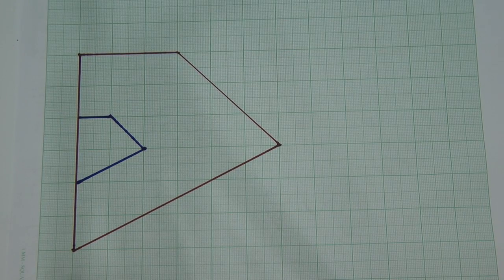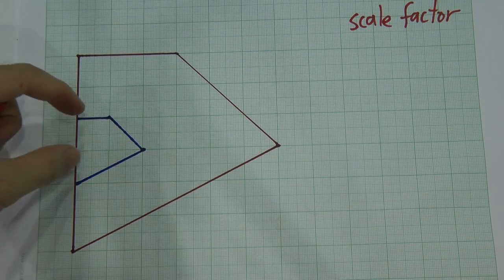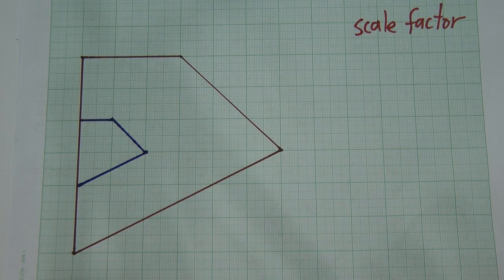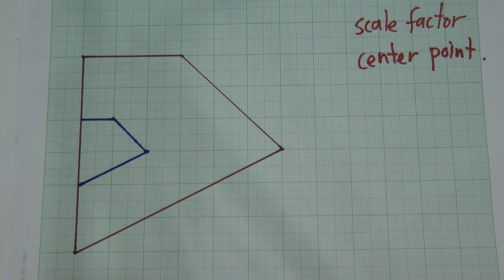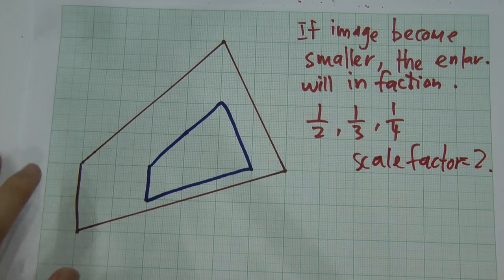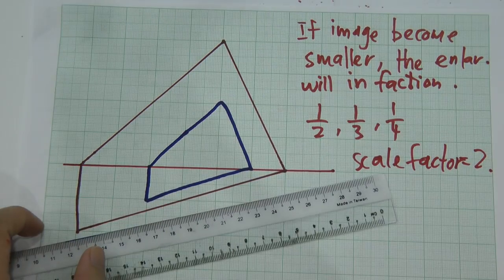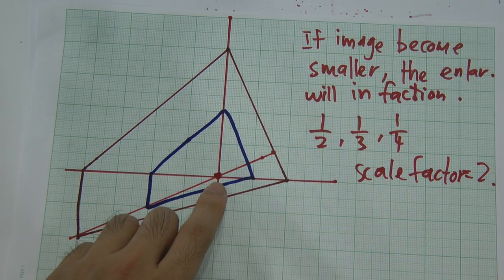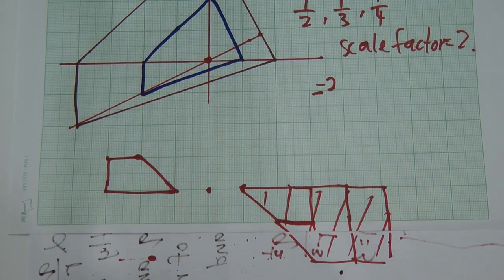SPM Form 5- Maths - Basic of Enlargement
This video will teach you the basic skill to find out the center point of enlargement, at the same time, you will learn how to see the scale factor of enlargement. Anyways,If you would like to have more interaction with me, or ask me more question, or suggest some chapter u want to learn, please add the facebook page at "y=mx+c"